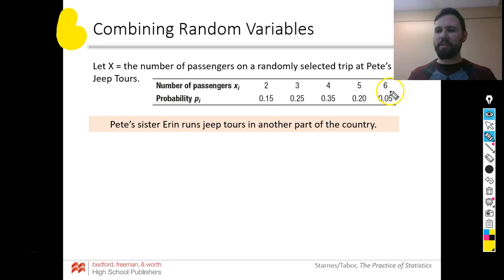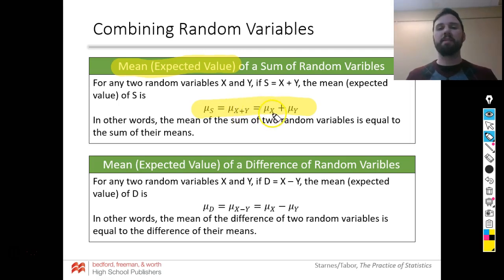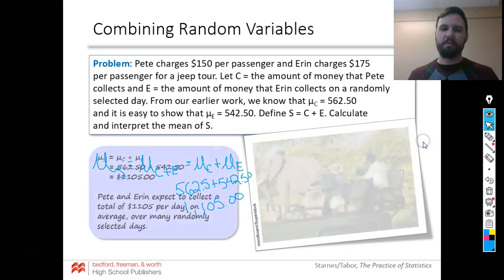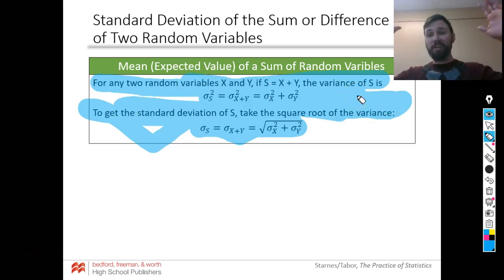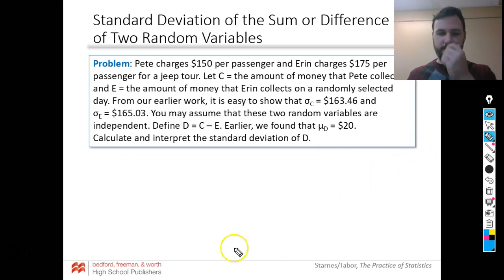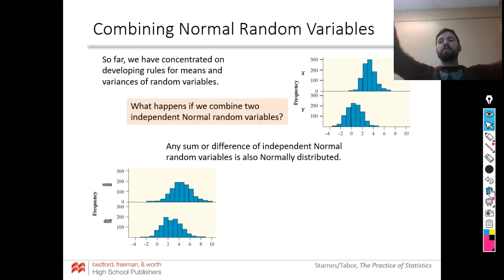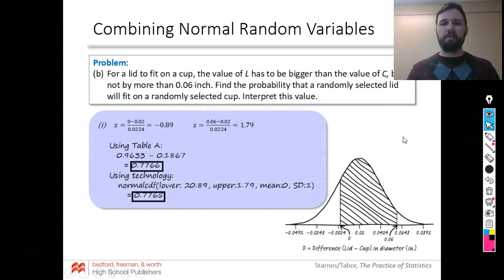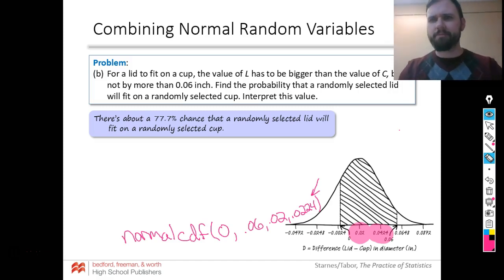AP Stats 6.2 B Combining Random Variables